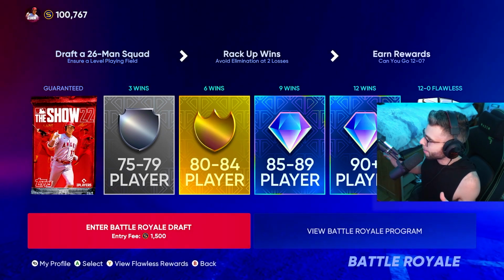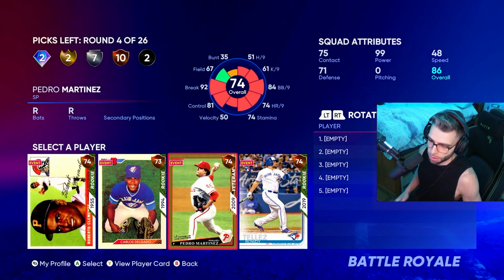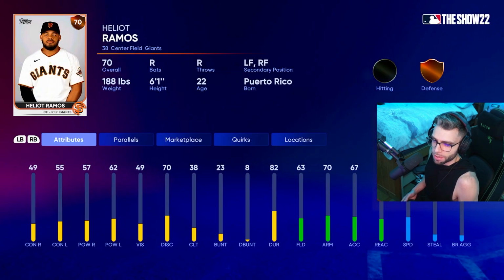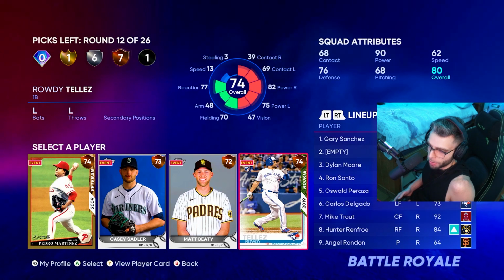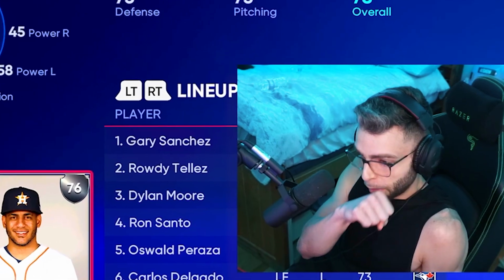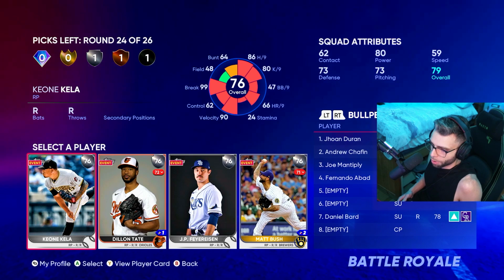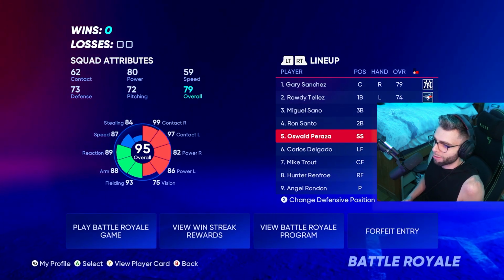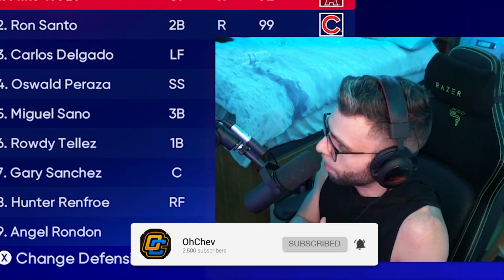How to Draft *THE BEST* BR TEAM in MLB The Show 22!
hopefully this helps you guys! I know this is really tough to get right

We are powered by GFuel!  We have partnered with GFuel! Very excited to be working with them, I absolutely love their product!

Here on the OhChev youtube channel we post ALL TYPES of MLB the Show content, such as MLB the Show 22 Ranked Seasons, MLB the Show 22 Battle Royale, MLB the Show 22 Hitting Tips, MLB the Show 22 Pitching Pinpoint Tips, and all MLB the Show content that is similar.